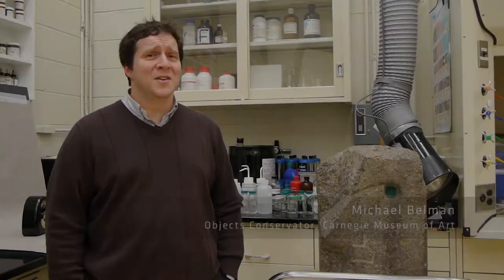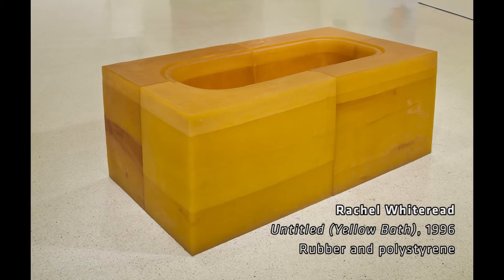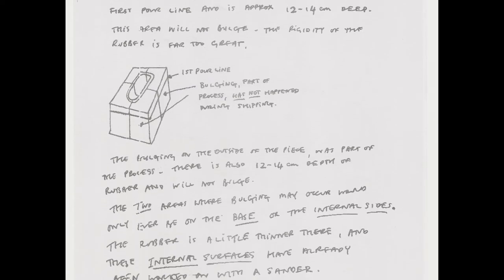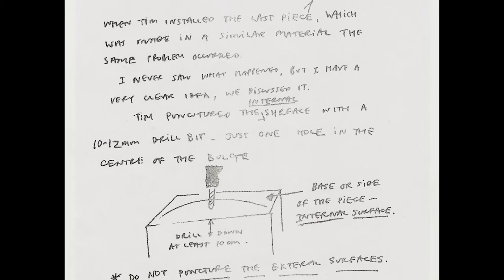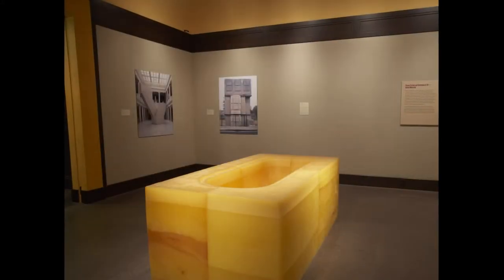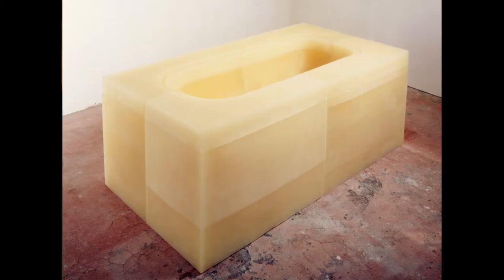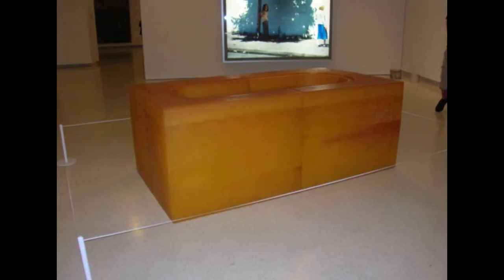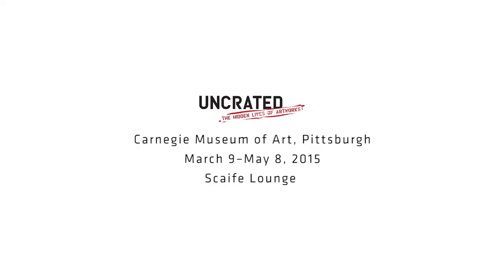UNCRATED: Burping Rachel Whiteread's Untitled (Yellow Bath)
For Untitled (Yellow Bath), Rachel Whiteread built a frame around an inverted bathtub to cast the space surrounding the tub rather than its interior space. Her product gives a solid form to what was negative space—the space the tub displaced in its environment—separating the tub from its original function and placement. This dissociation causes a visual disorientation, compelling the viewer to sculpt a mental image of an object defined only by its abstracted impression. Whiteread underscores the ritualistic implications of the tub'’s form—alluding to baptism, purification, and objects associated with entombment, such as sarcophagi or coffins. The surfaces of the tub not only carry specific traces of meaning and memory, but they also trigger the personal associations of the viewer. Whiteread is one of many international artists re-interpreting the legacy of Minimalism, a simplified abstract style of the 1960s and 1970s, but the subjective aspect of her work separates her from the style’’s origins. While Whiteread'’s predecessors sought to explore pure form outside of any specific thematic references, she has consistently investigated the pure sculptural qualities of domestic objects, such as wardrobes, bathtubs, and chairs, and the spaces they inhabit.